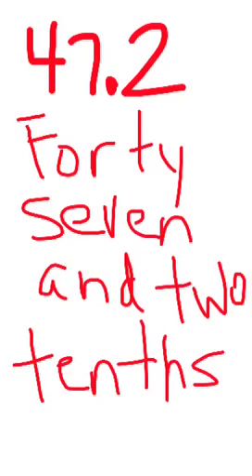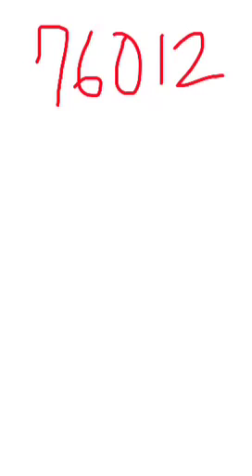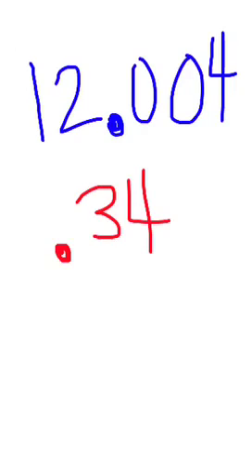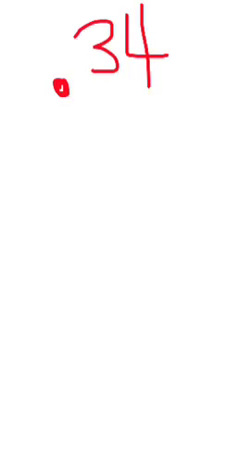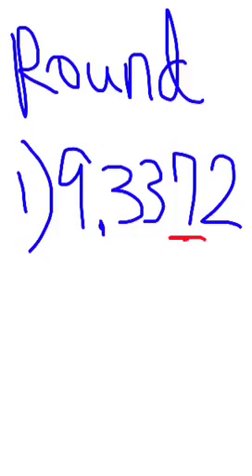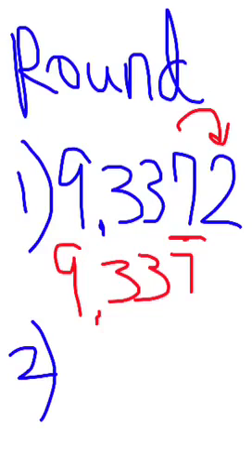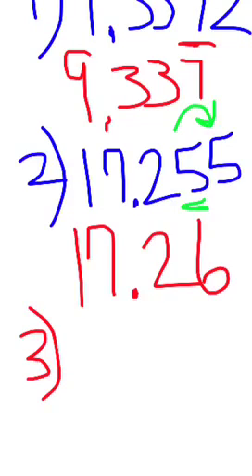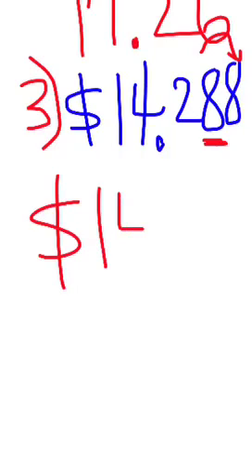Place Value and Rounding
How to write numbers as words (and vice versa) and how to round decimals and whole numbers